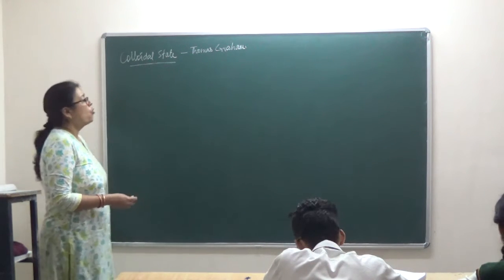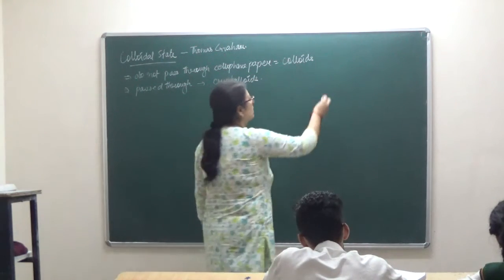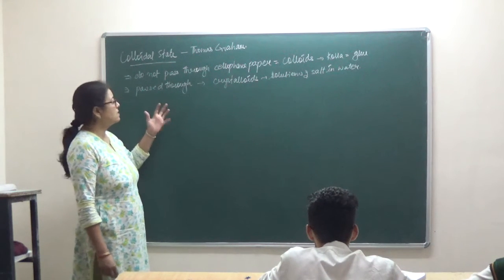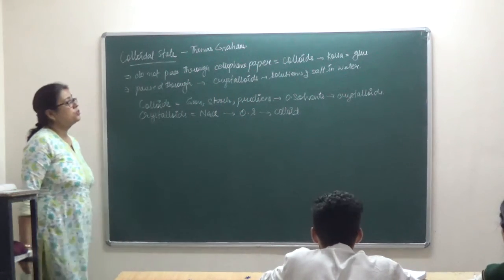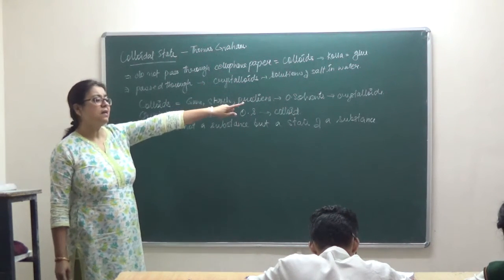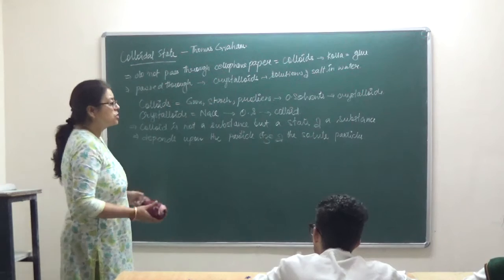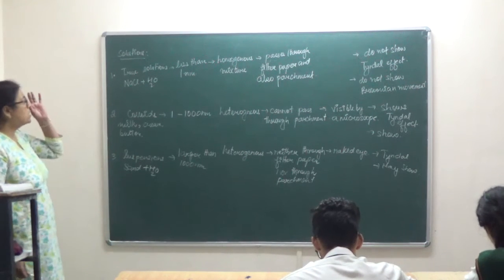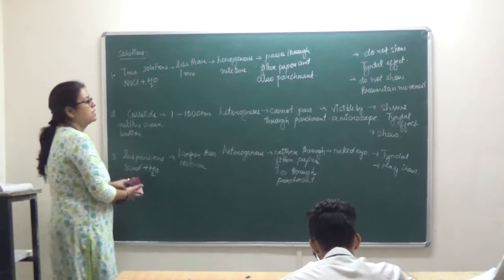XII 5 4